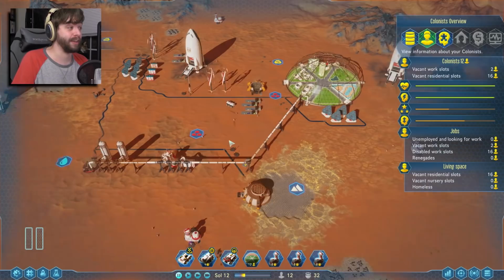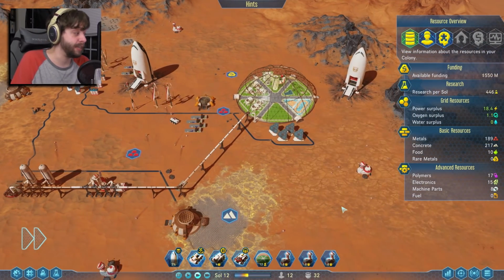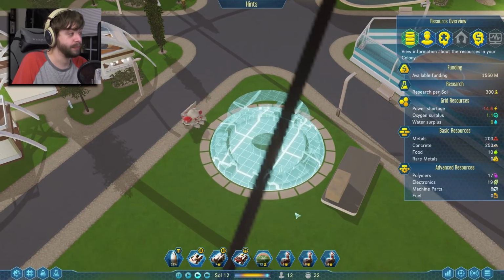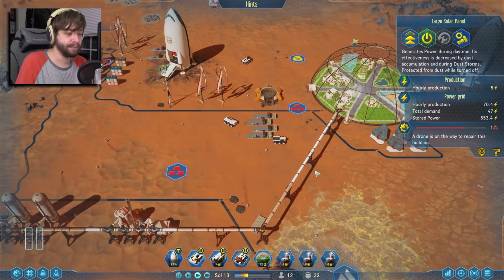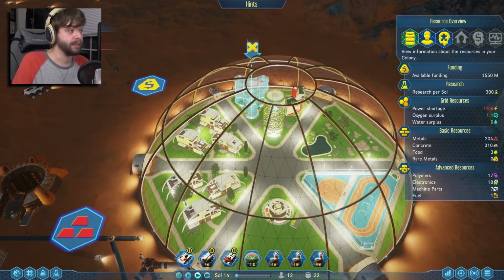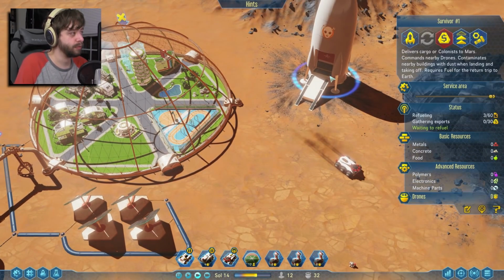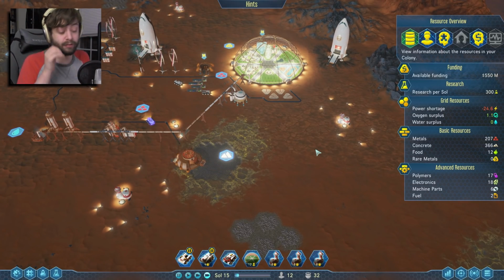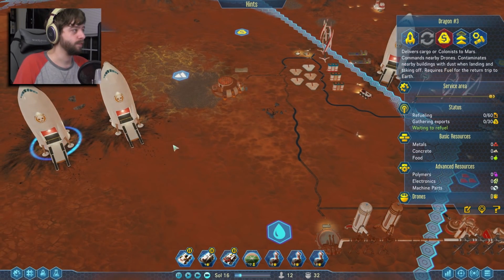HUMANITY ARRIVES | Surviving Mars Gameplay Let's Play #4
Surviving Mars gameplay walkthrough part 1. Played on PC for PS4, PC and Xbox one.